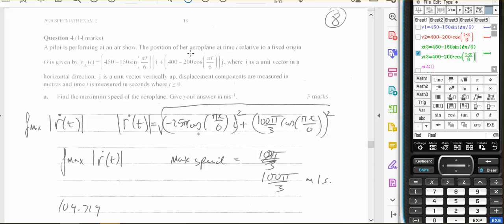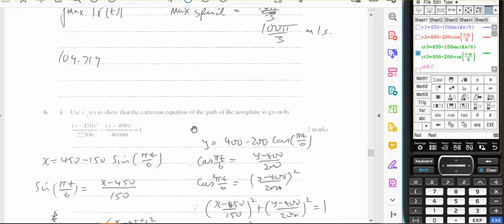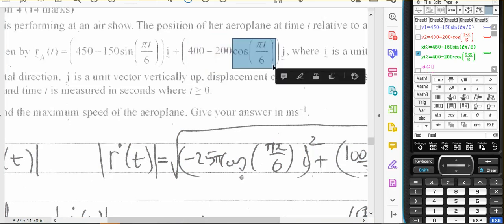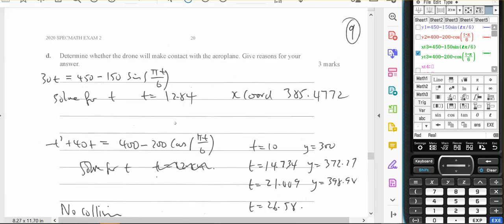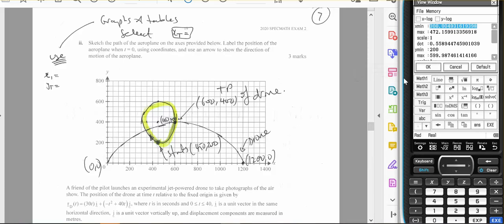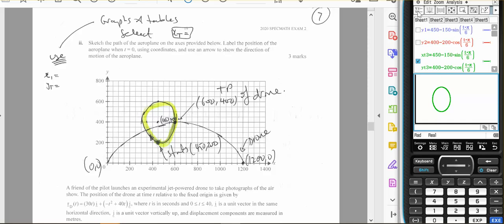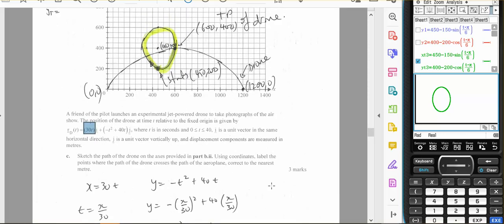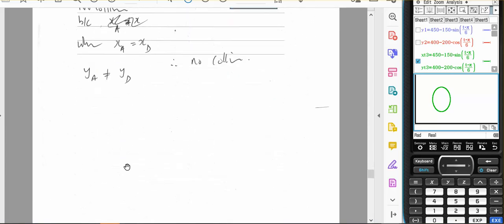sm34 VCAA 2020 Exam 2 Q4